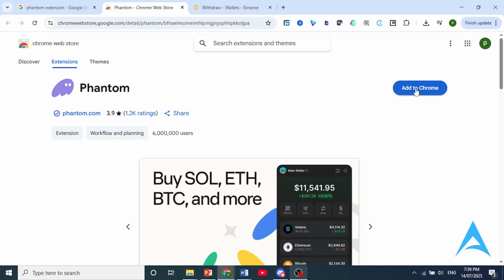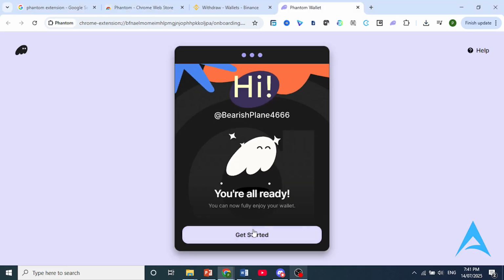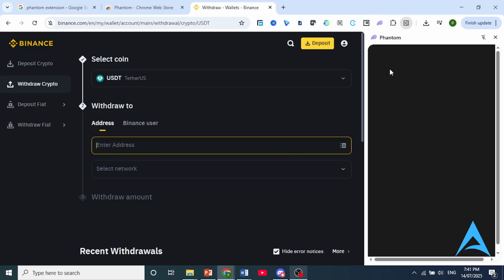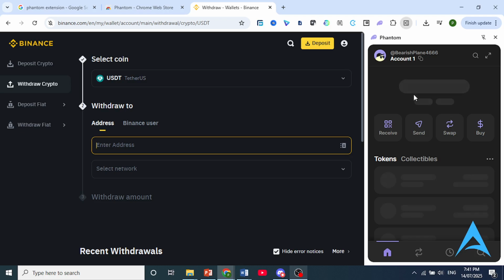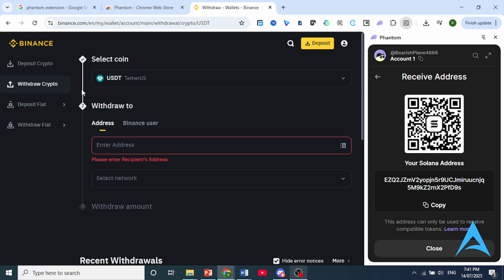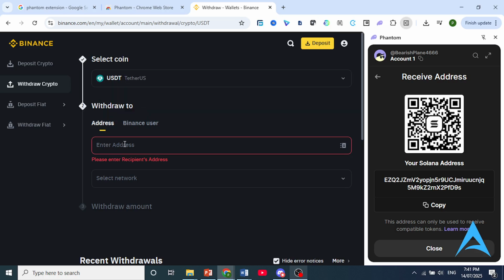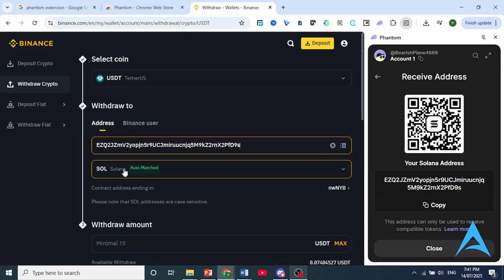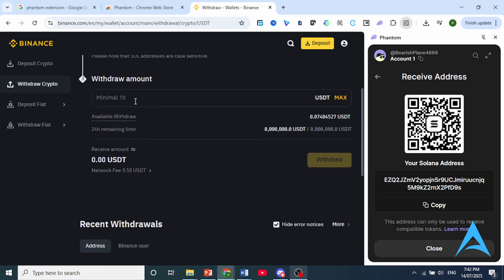How to Add USDT to Phantom Wallet (2025)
If you're looking for a video on How to Add USDT to Phantom Wallet, here you go! In this video, I'll show you How to Add USDT to Phantom Wallet. Make sure you watch the video till the end because you'll learn How to Add USDT to Phantom Wallet. It's easy and simple to do from your phone or laptop.